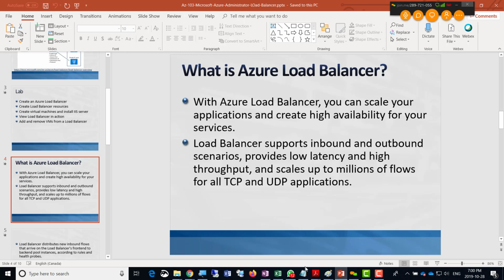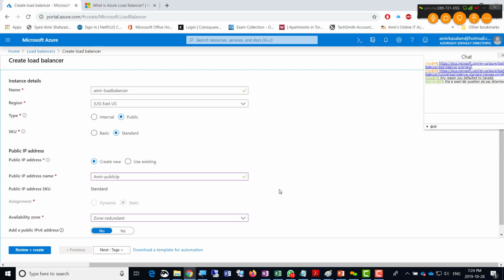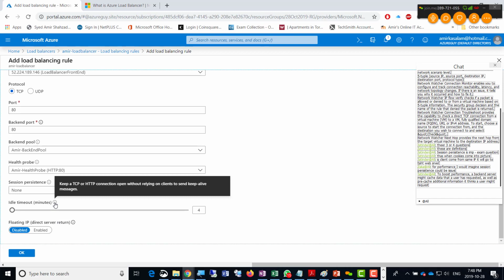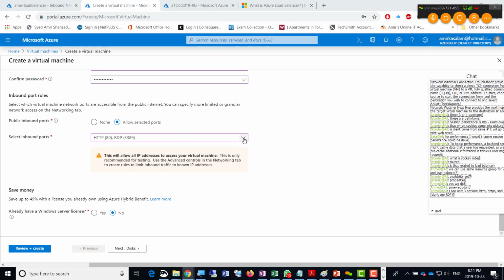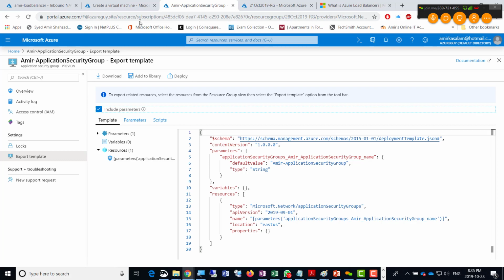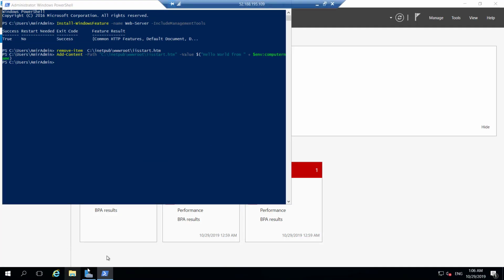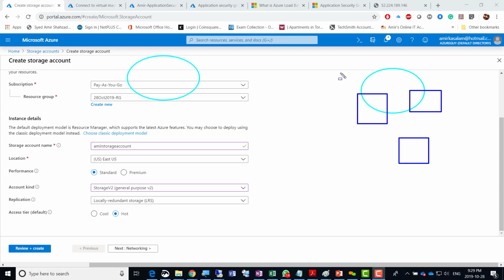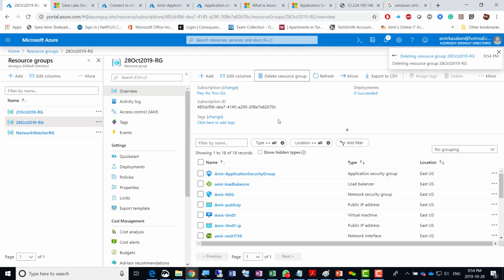Day06 AZure 28Oct2019 Monday Eve VirtualMachine Part3 LoadBalancer